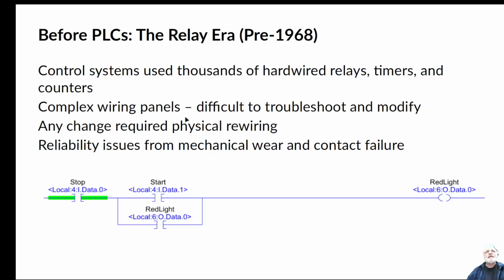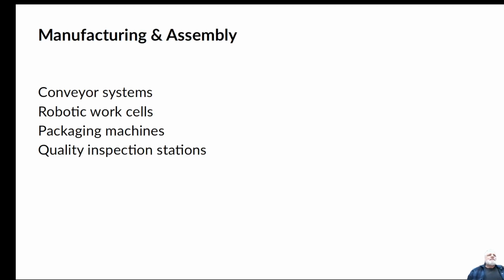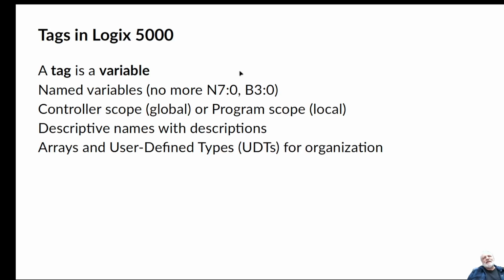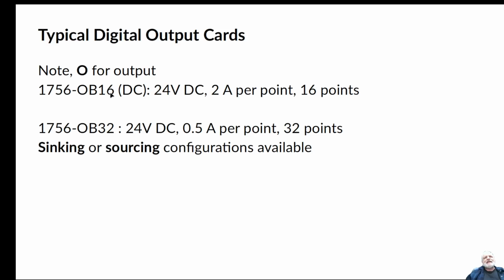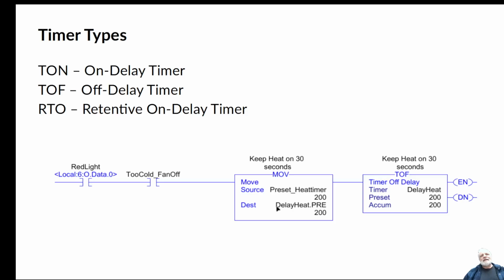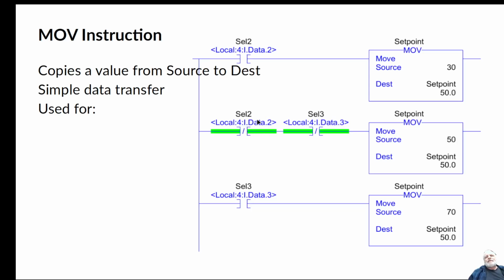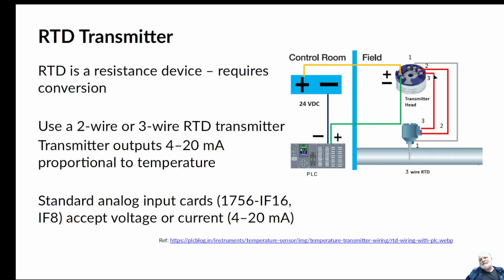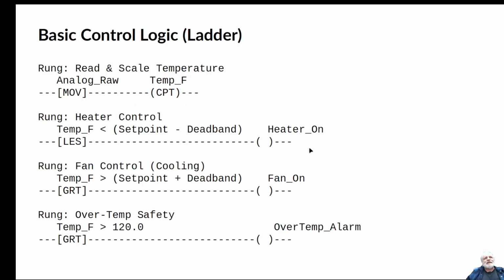Lecture Video: Allen-Bradley PLCs and the Heatbox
Brief history of PLCs
Overview of the Allen-Bardley ControlLogix PLC
Introduction to RTD and Heatbox used in lab